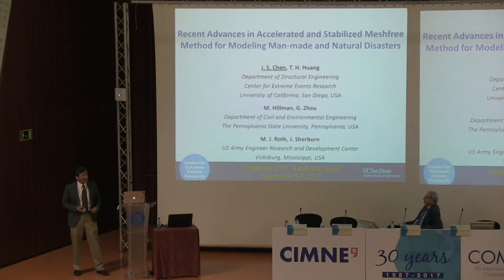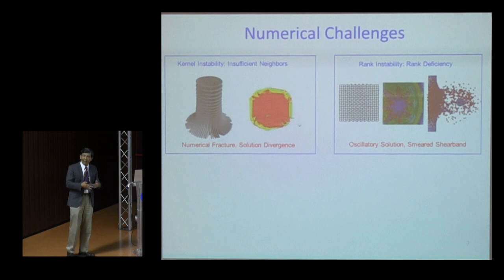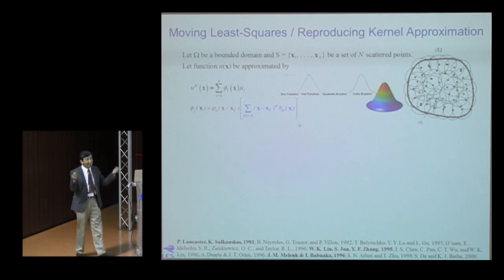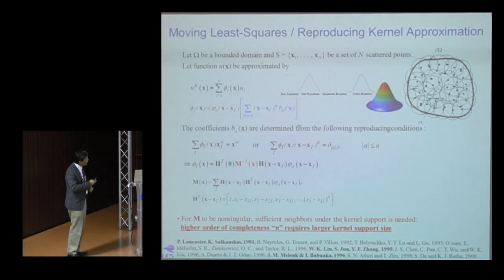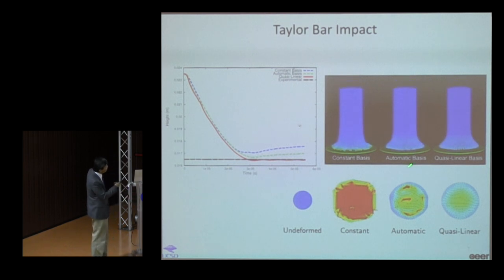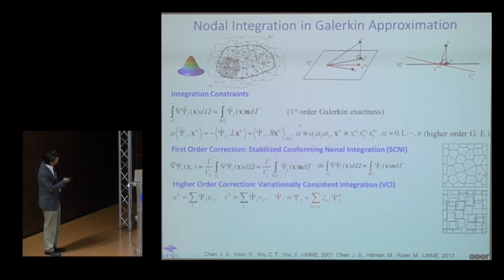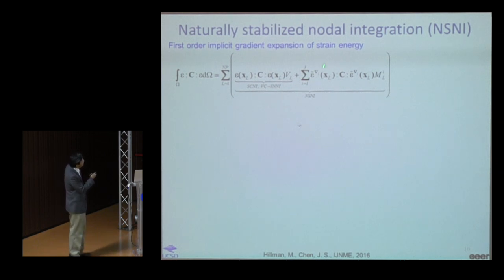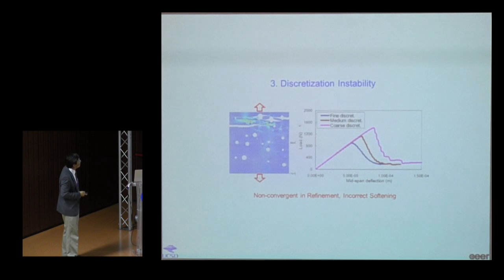J. S.Chen, "Title: Recent Advances in Accelerated and Stabilized Meshfree Method for Modeling..."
Title: Recent Advances in Accelerated and Stabilized Meshfree Method for Modeling Man-made and Natural Disasters